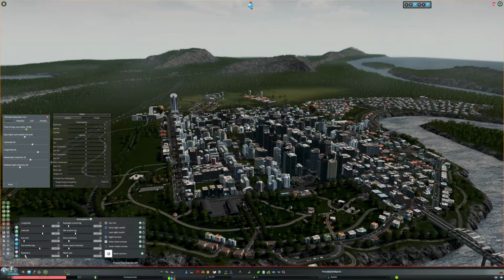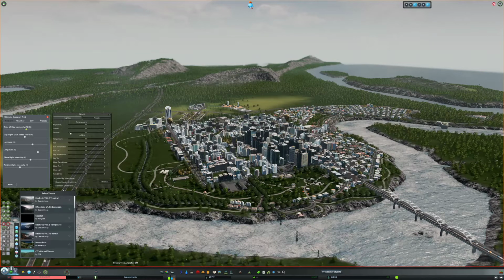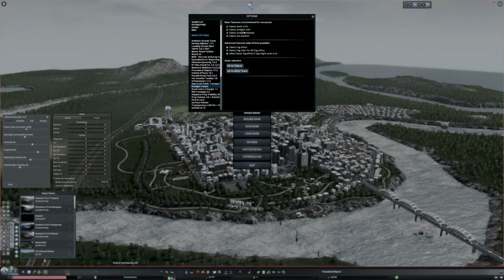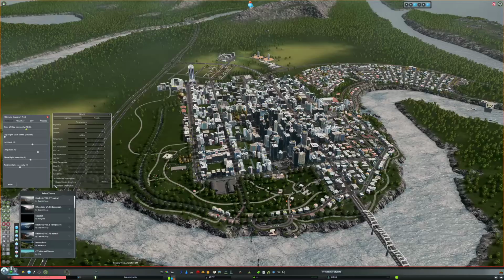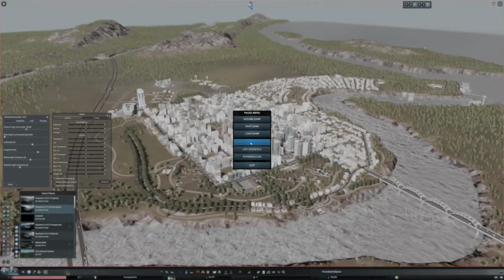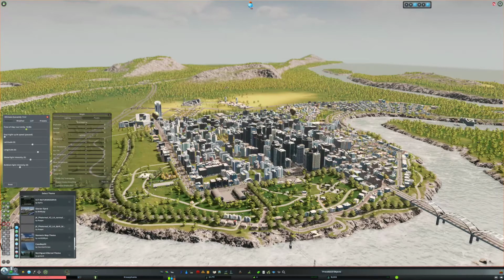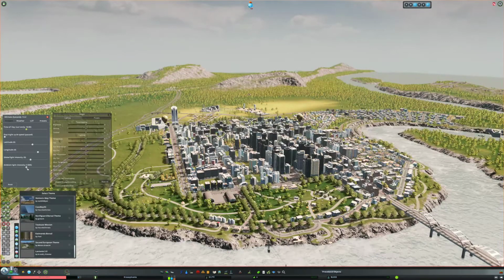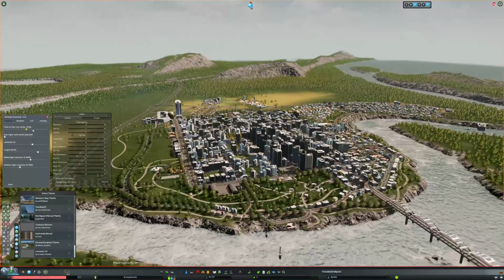What's up with exposure and these four mods?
Daylight Classic, Ultimate Eyecandy, Relight, and Theme Mixer 2 seem to be the Holy Quadrality of mods to improve the look of Cities: Skylines. But these four mods don't seem to like playing well together, and I am absolutely confused as to why. Can anyone out there demystify this for me? Are they all just wholly incompatible with each other? Let's talk!